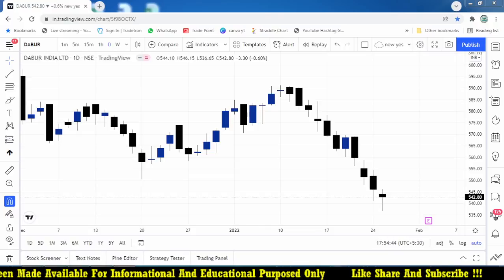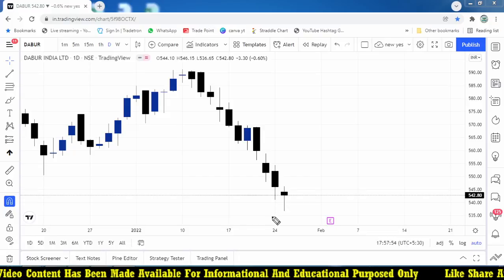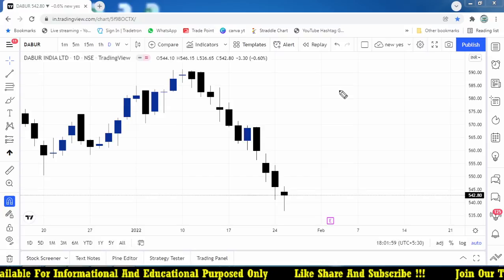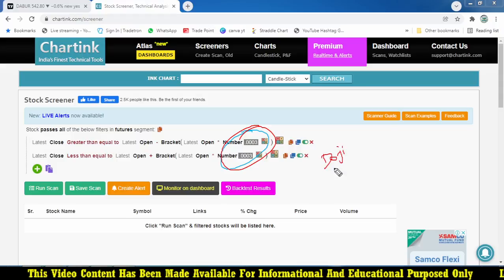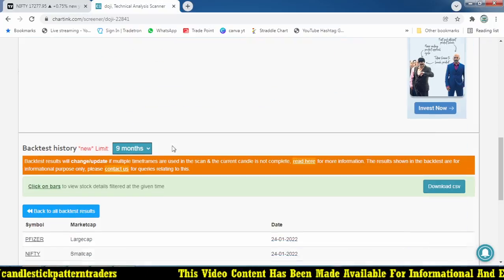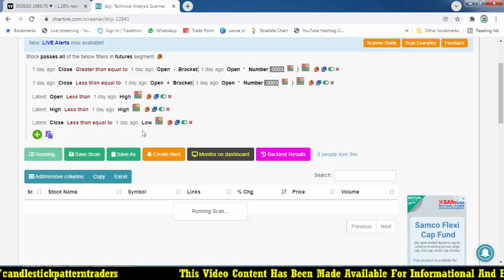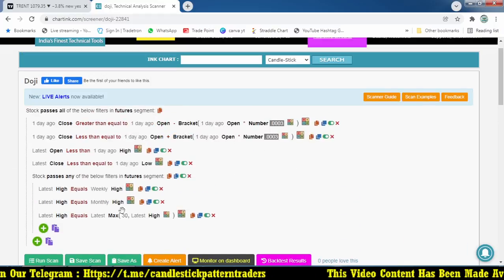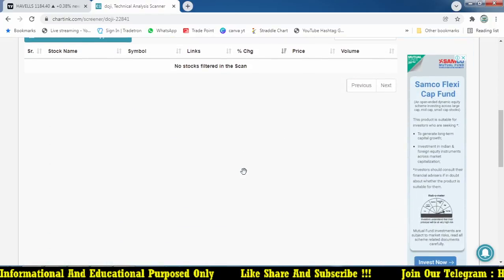DOJI Candles with Confirmation of trend reversal by Chartink Scanner